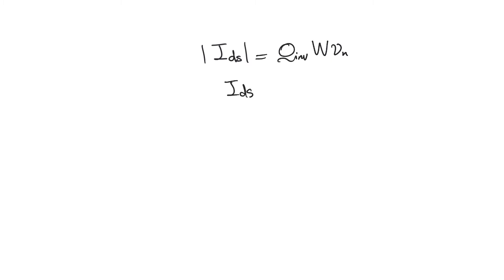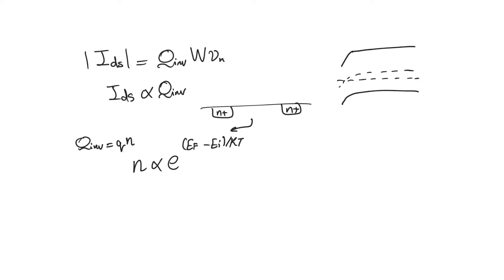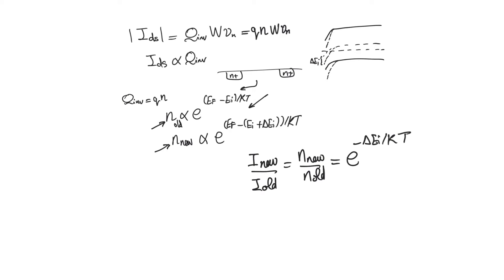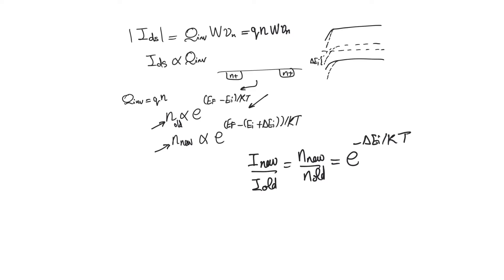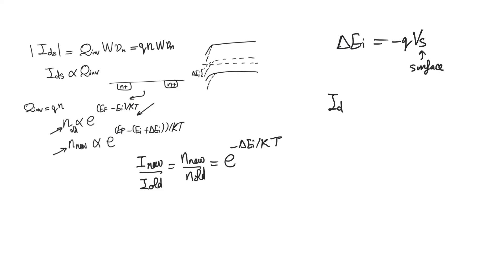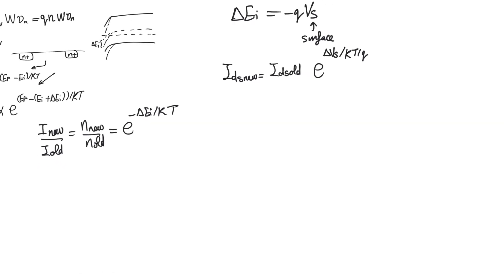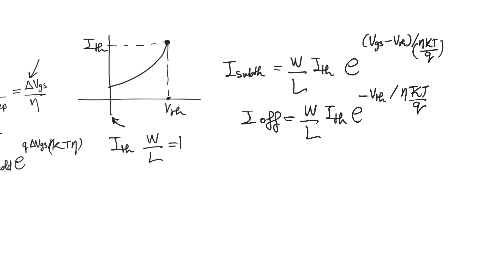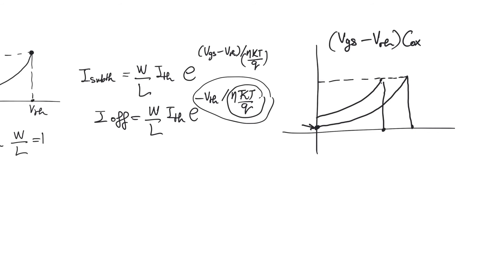10.9. Modeling subthreshold current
We can develop a simple model for subthreshold current if we consider the capacitive divider that the gate and depletion capacitances form with each other. Even though this model is pretty simple, it provides powerful insight into factors that affect the off current.